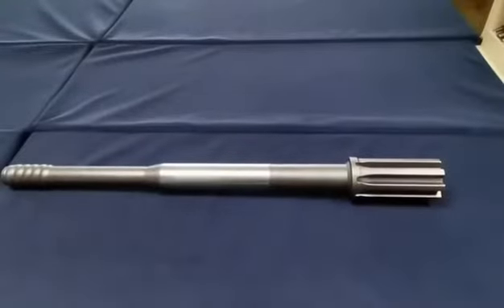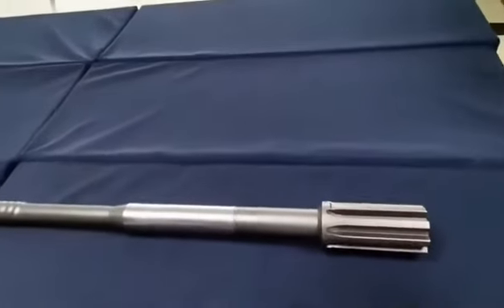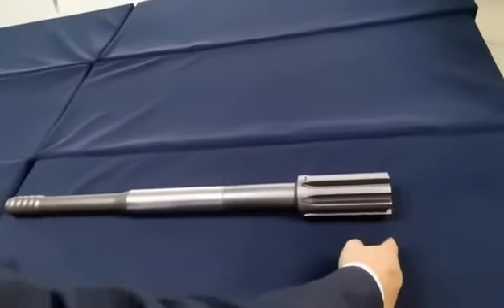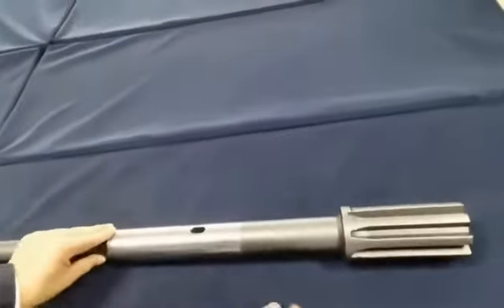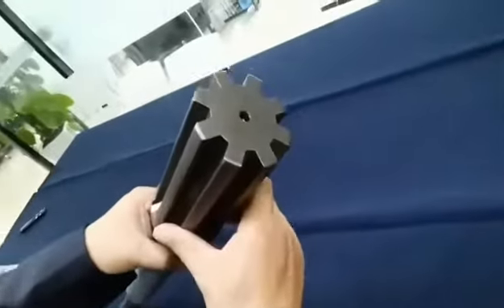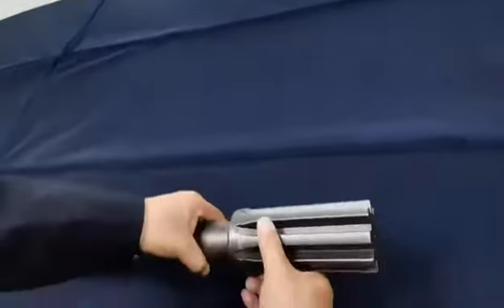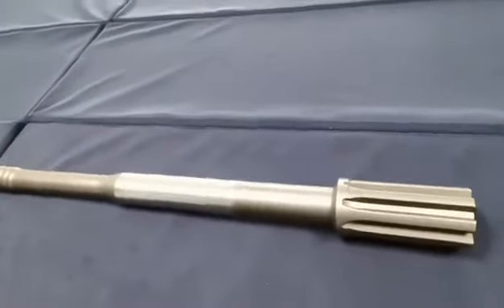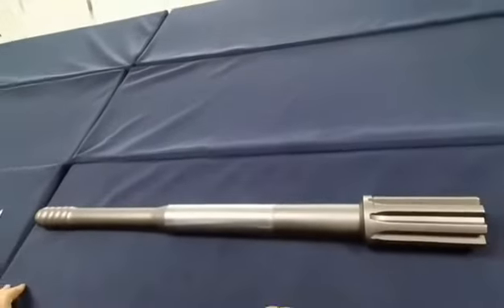HD712 T45-885 Shank Adapter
Some of parts of our ProDrill Rock Drilling range, for more please contact with us